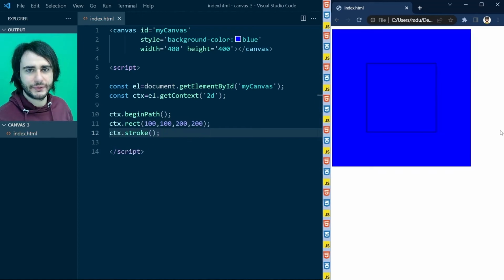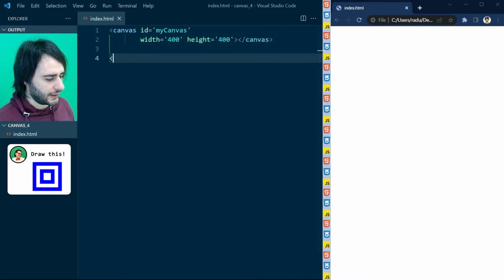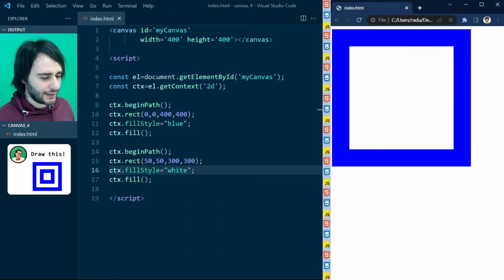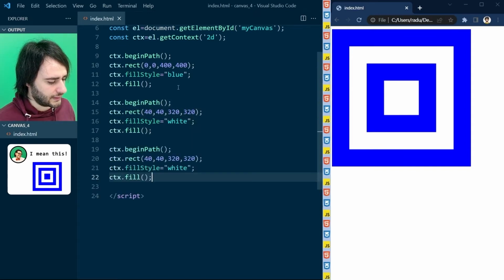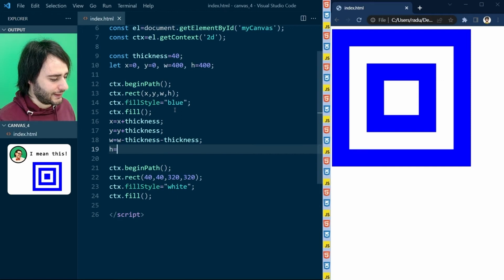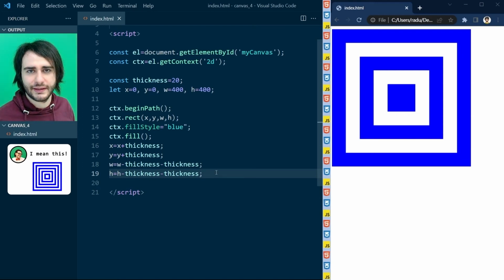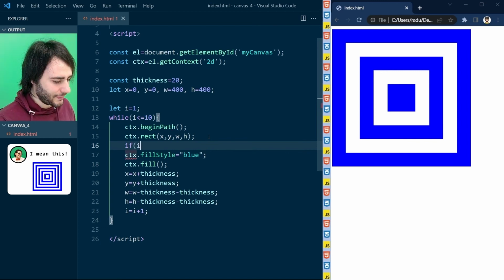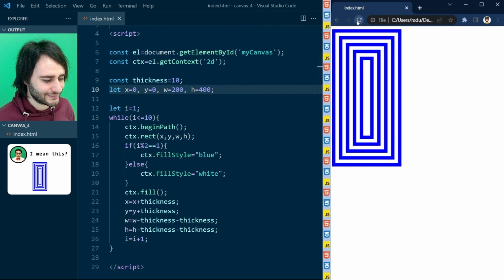Good coding practices in JavaScript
We get a number of tasks from Leonard and try to solve them using clever programming techniques. We use a while loop to repeat the same code over and over again and an if conditional to make some changes on each repeat.

⭐ MY CANVAS PROJECTS ⭐

4. Many more on my channel [ It's mostly about that :-) ]